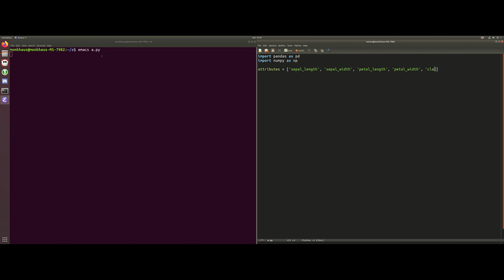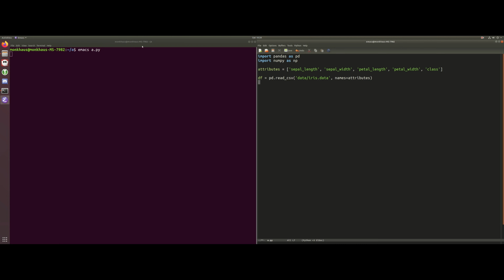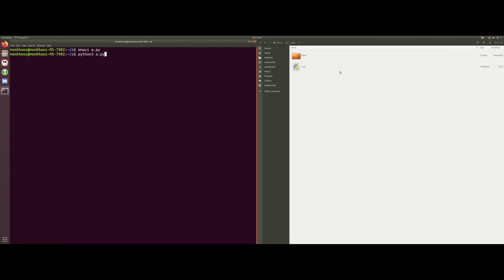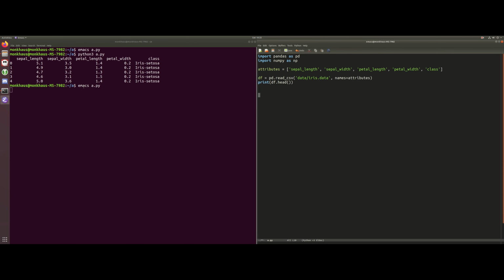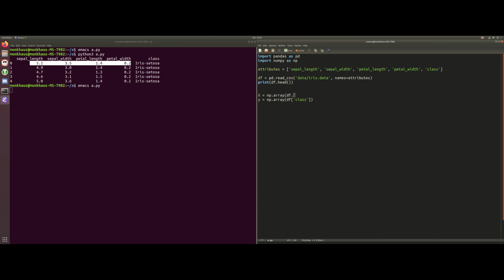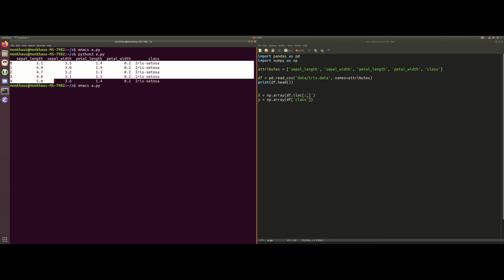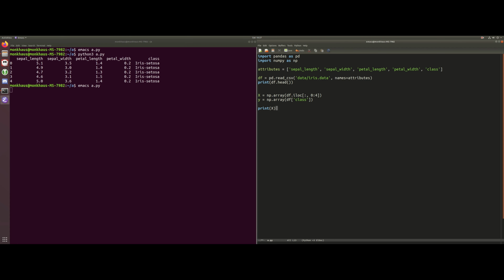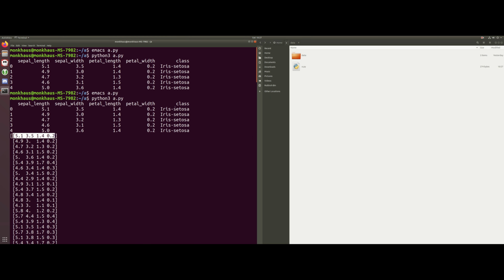Python tutorial | KNN classifier | Converting CSV data to Numpy array - Part 3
In part 3 of this k-nearest-neighbor (K-NN/KNN) machine learning series, we introduce the sklearn library which allows us to split our data into training data and test data. We then proceed to build some intuition about what we're actually doing.

In this video, we convert our CSV (comma-separated values) dataset into a numpy array so we can implement a KNN machine learning classifier more easily.

By the end of this tutorial series, you'll be able to implement the KNN machine learning algorithm in Python.

For more machine learning and computer vision related videos check out the website below: